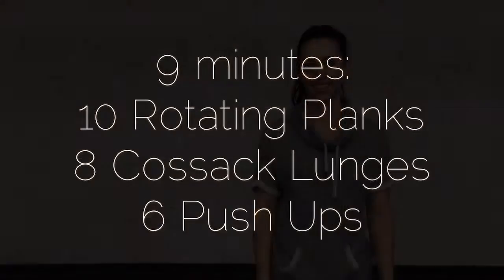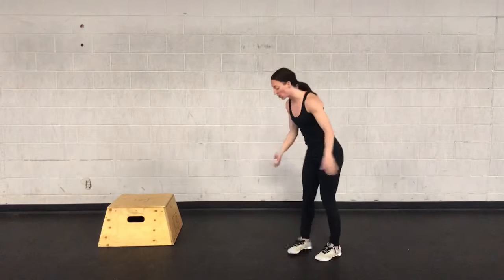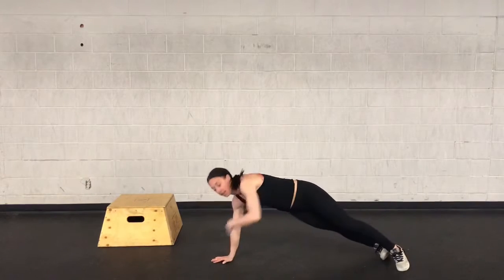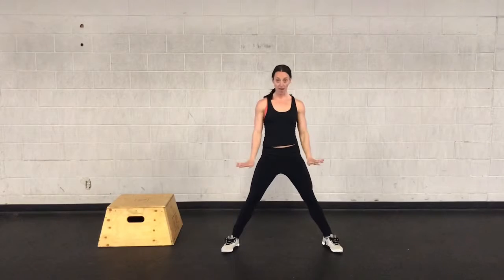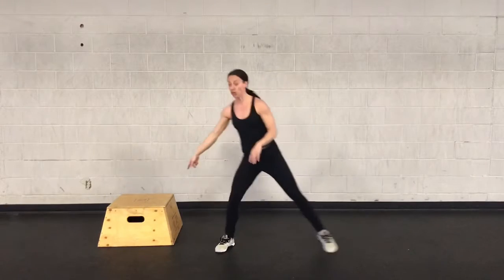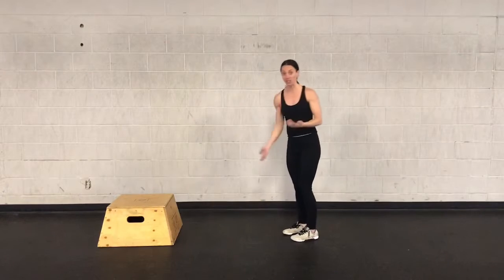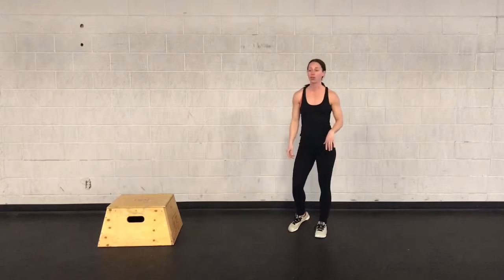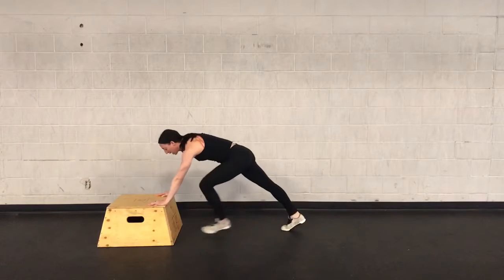NoExcuses Workout for May 8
9 minutes: 10 rotating planks, 8 Cossack lunges, 6 push ups